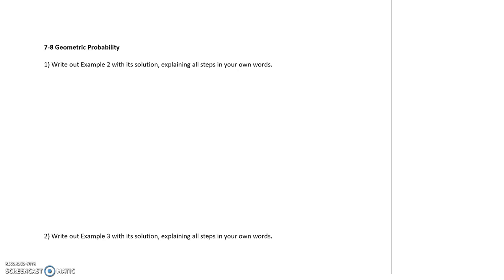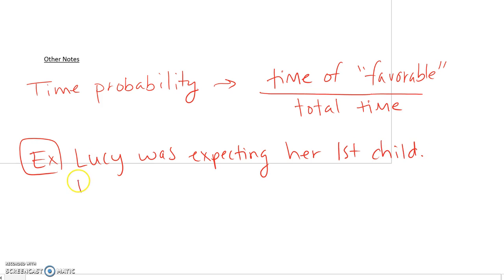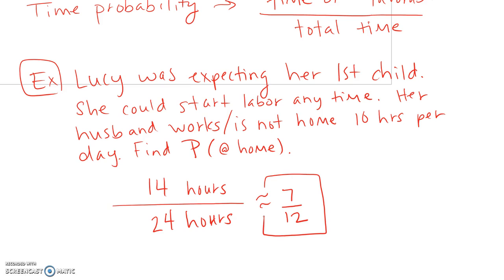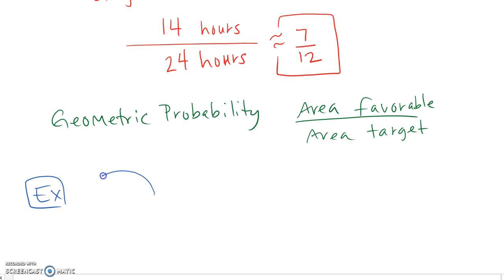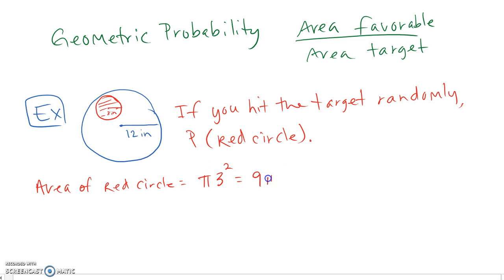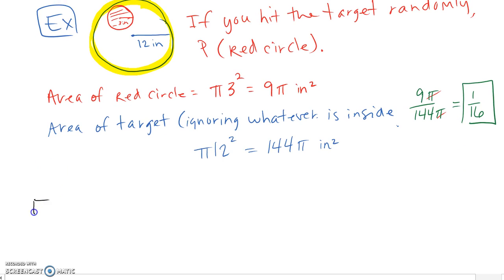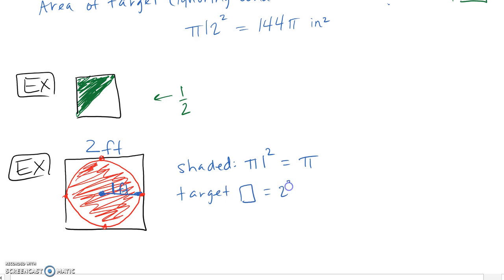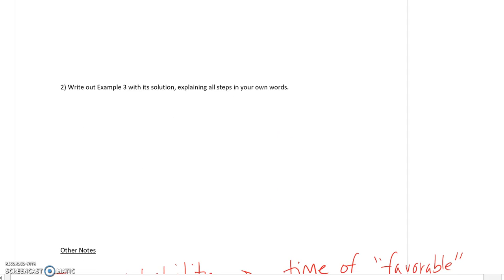7 8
CR Geometry - Section 7.8 - Mrs. Longo